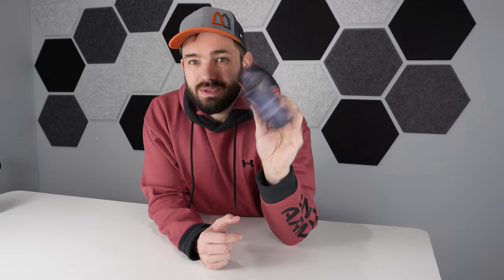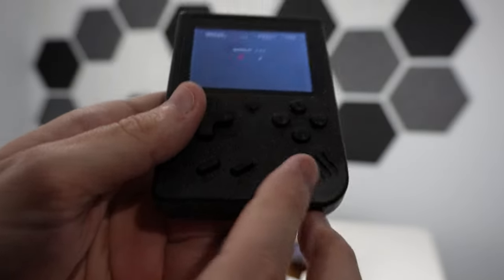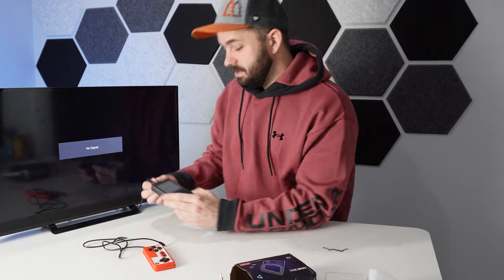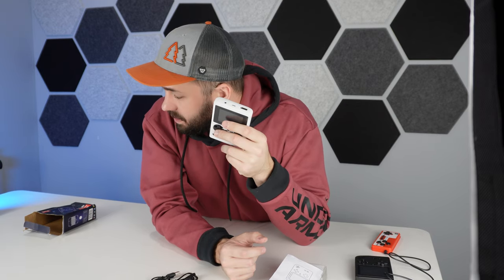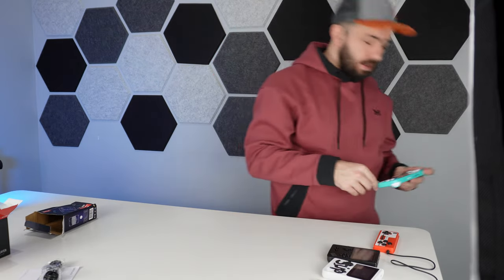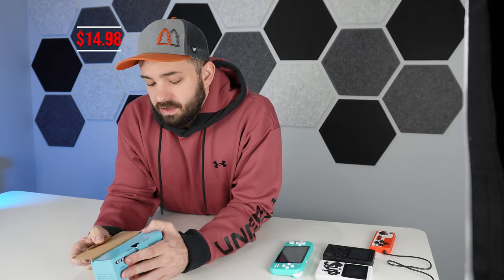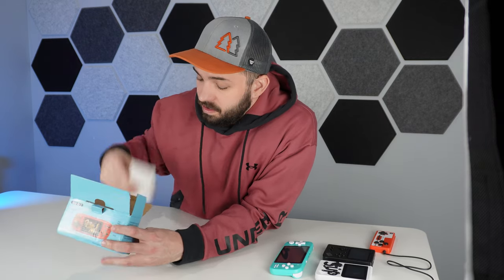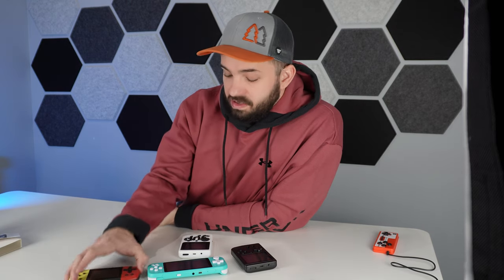Temu Gaming | Better than WISH? Super Cheap Emulators | Unbox and Review!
Thanks for checking out my Review of a few Emulators / Gaming consoles from Temu!

((Use this link first!!))
Any one can join and easy to earn.

Honorable Mention: My favorite Gaming keyboard to date|
Nuphy Keyboards : Current favorite in pre build series.